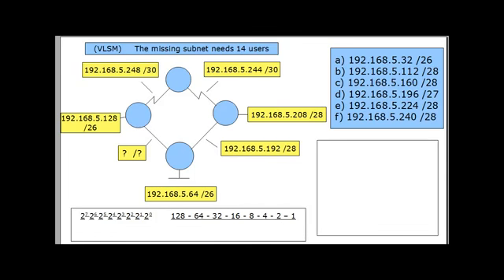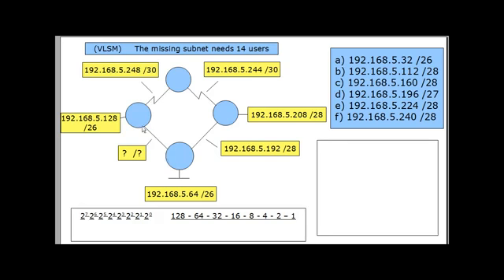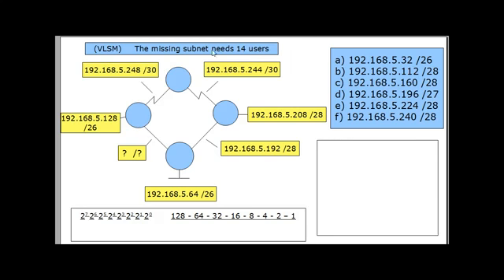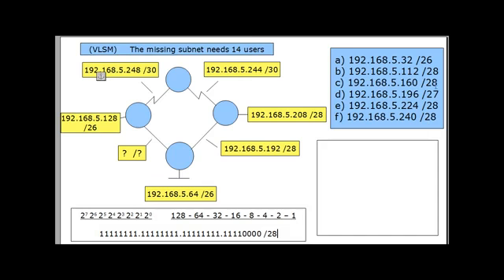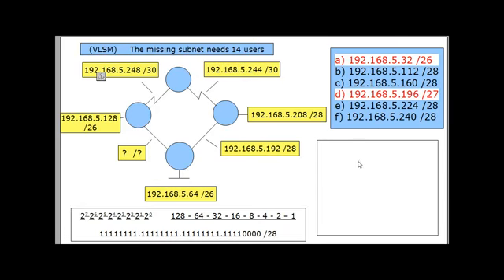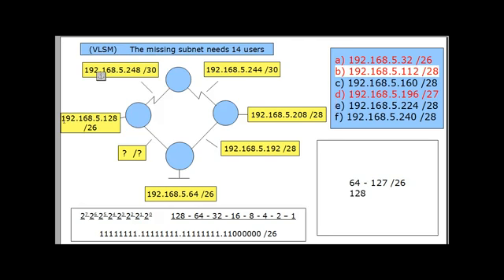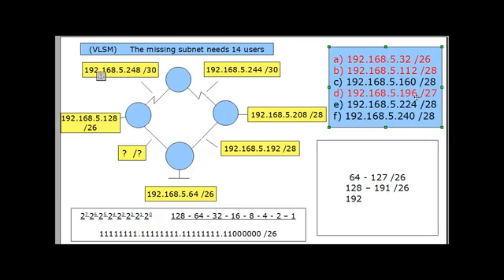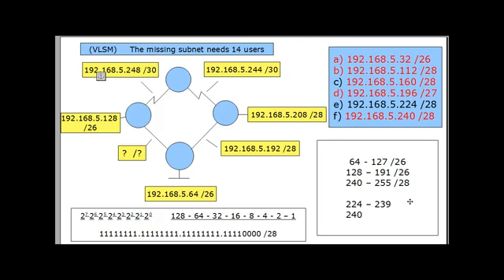Solve a VLSM subnet problem - Cisco CCNA